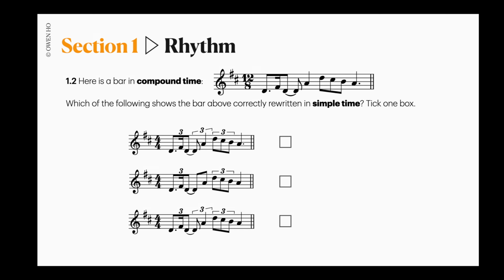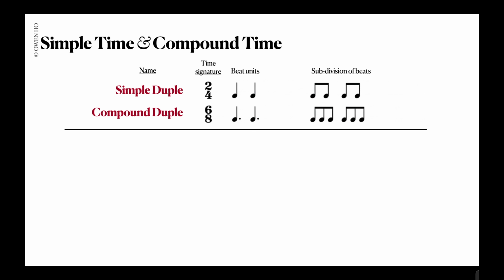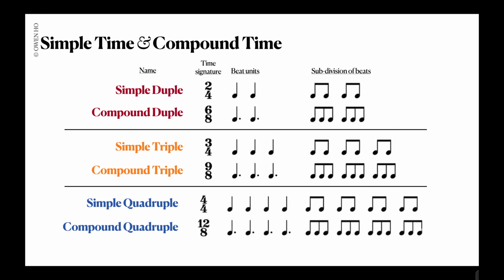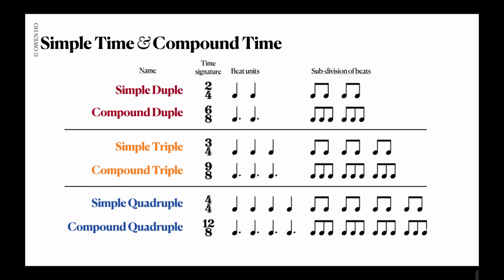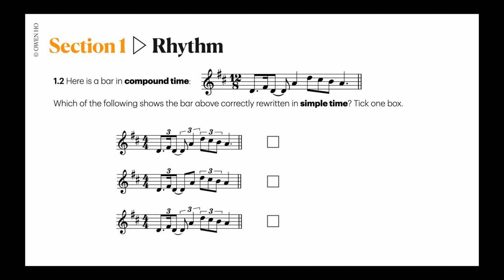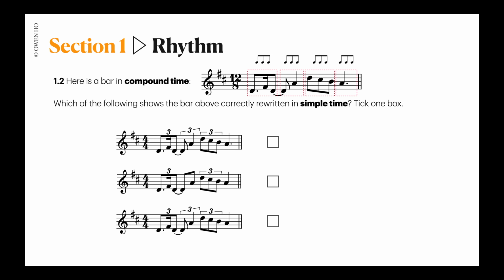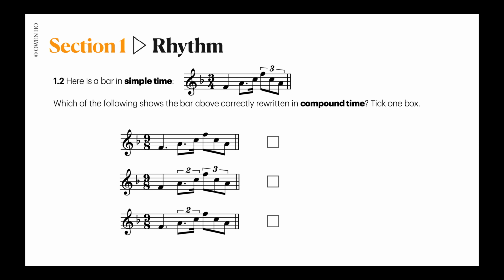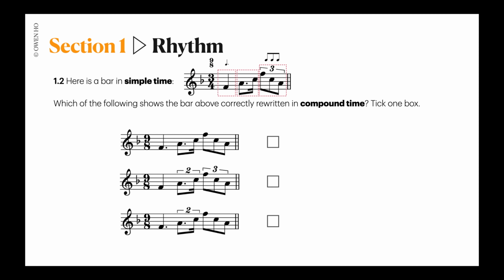Simple Time vs Compound Time | ABRSM Grade 5 Music Theory (1.2)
ABRSM Grade 5 Music Theory Exam | 1.2 Rhythm | Complete Course | Exam Walk-through

00:00 Intro - continuation from 1.1
00:11 Example question - rewriting compound time as simple time
00:32 What are simple and compound time
00:51 Simple duple vs compound duple
02:07 Simple triple vs compound triple
02:47 Simple quadruple vs compound quadruple
04:17 Summary of top numbers for each time type
04:52 Subdividing beats: by two vs by three
05:06 Difference between 6/8 and 3/4
05:57 Solving the example: 12/8 to 4/4
06:33 Identifying the four groups of three quavers
07:26 Using triplets to convert to simple time
08:50 Second example: simple time to compound time
09:05 Identifying the three groups in 3/4
09:52 Removing the triplet sign for 9/8
10:25 Using a duplet sign for the middle group
10:55 Practice site and mock exams

What's covered:

1. Rhythm & Time Signature
2. Pitch, Clefs
3. Keys & Scales
4. Intervals
5. Chords & Cadences
6. Terms, Signs, Instruments
7. Score Reading